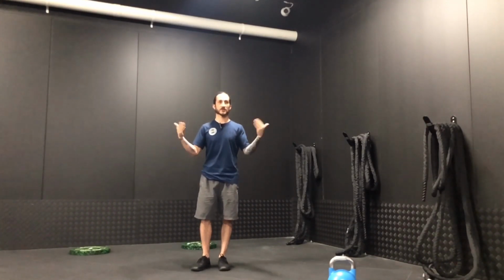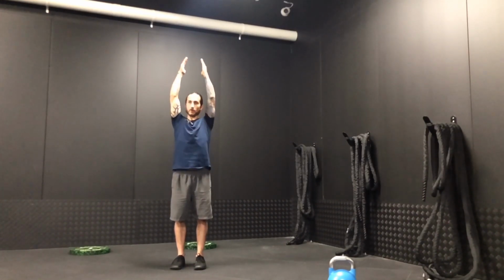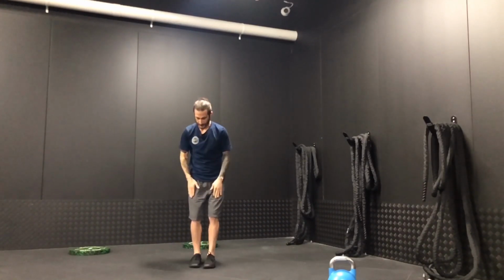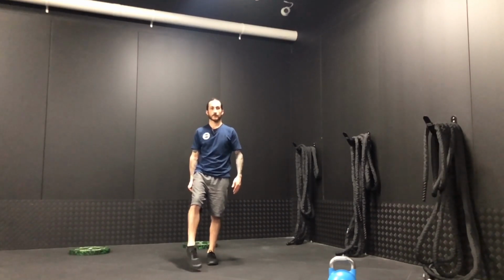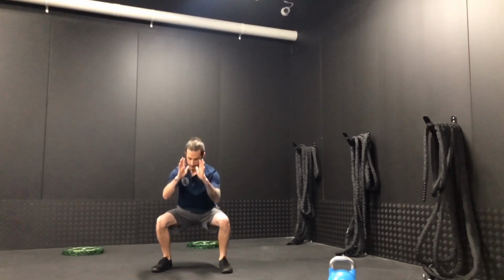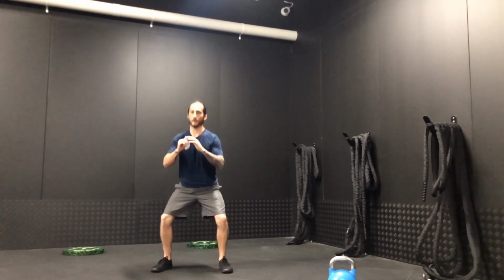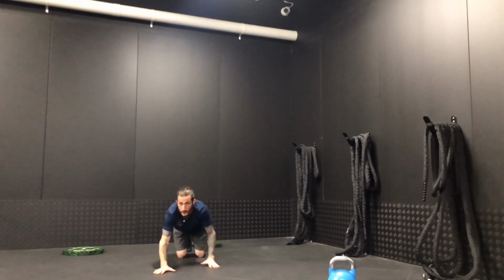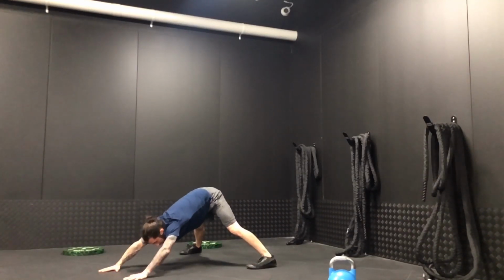Joint mobility and dynamic activation drills